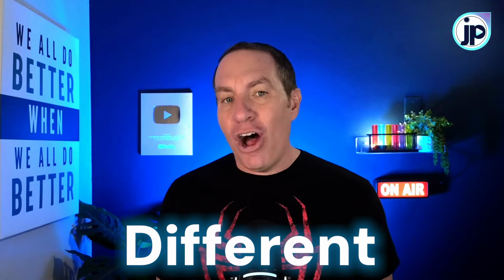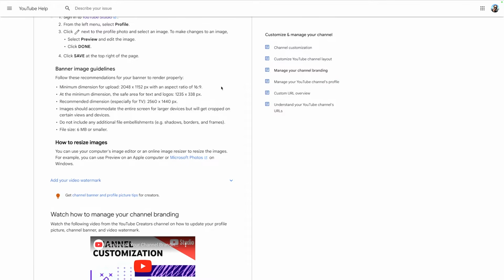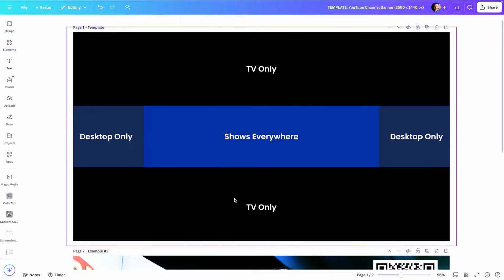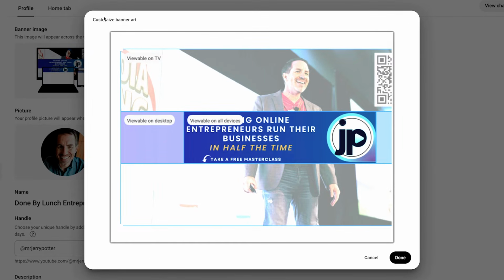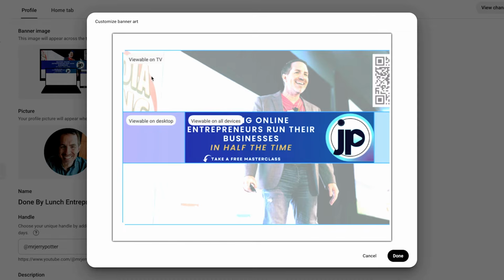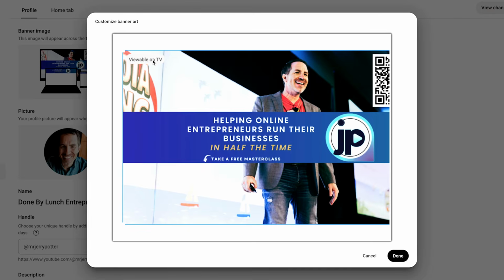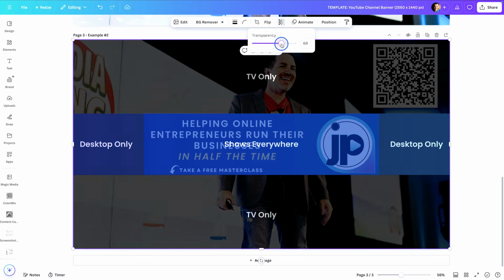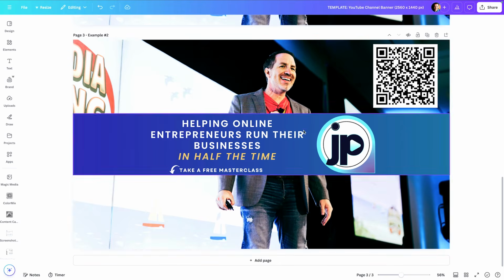Perfect YouTube Banner Dimensions (For All Devices!)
Frustrated figuring out YouTube banner dimensions? Watch and I'll show you exactly how to create one that fits all devices just right.
👉 Stop following YouTube advice for Influencers. Learn how to grow YouTube for your Business in this week’s free workshop

2️⃣ YT90 ROADMAP ➜ Join thousands of entrepreneurs and grab the YT90 Roadmap to start growing your channel in only 90 minutes a week
3️⃣ FREE YOUTUBE WORKSHOP ➜ Join the free YouTube workshop for entrepreneurs I’m streaming this week

📲Connect with Jerry Potter Online

🤔 What video should we make next? What do you want to learn more about? Share the idea in the comments!

⏰ Timestamps ⏰
00:00 Why Are YouTube Channel Banners So Confusing?
00:34 Exact YouTube Channel Banner Size
01:09 How YouTube Channel Banners Look On Different Devices
03:03 How To Design YouTube Channel Banners

ABOUT DONE BY LUNCH ➜ My name is Jerry Potter, and I'm on a mission to help you and other entrepreneurs grow a lead-generating YouTube channel no matter how busy you already are — because once you have warm leads coming in consistently?You can actually have time freedom in your business. The YT90 System is the YouTube content strategy that makes this possible